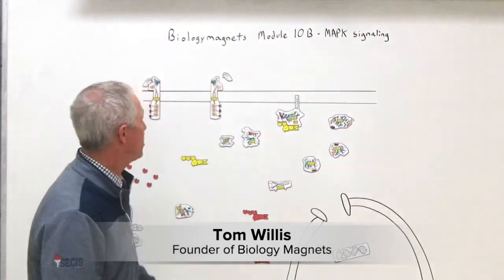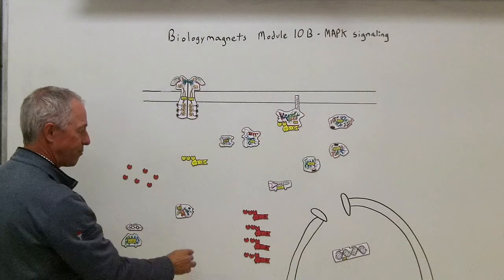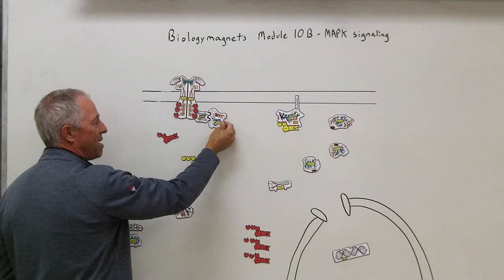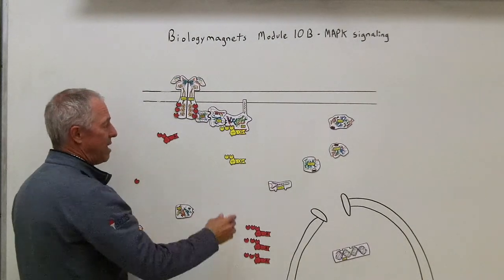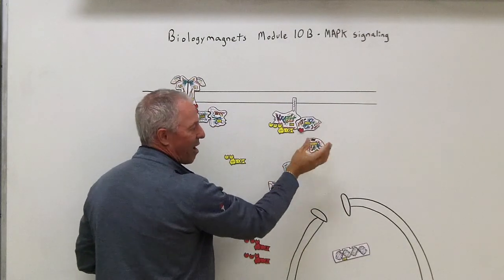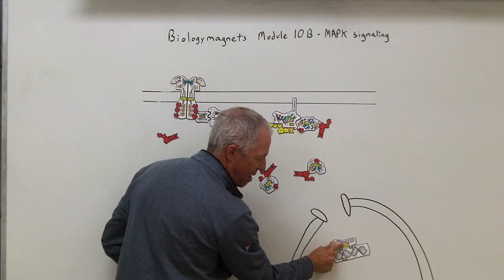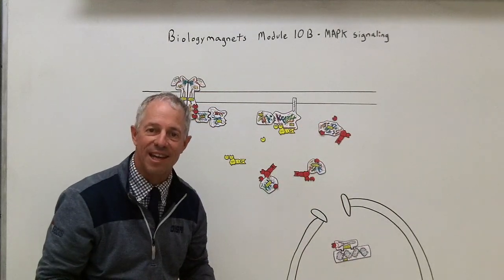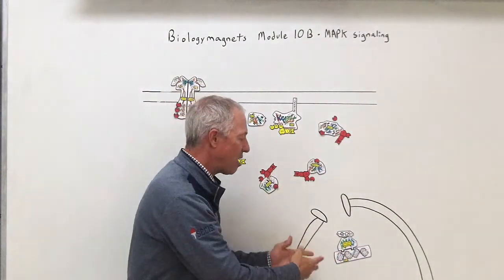BM Module 10 Lesson 10B MAPK Signaling